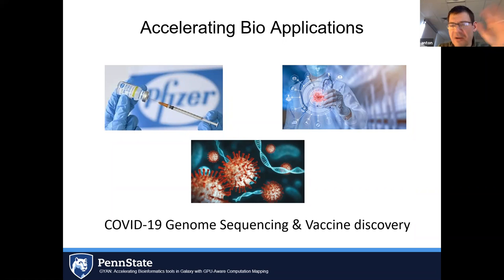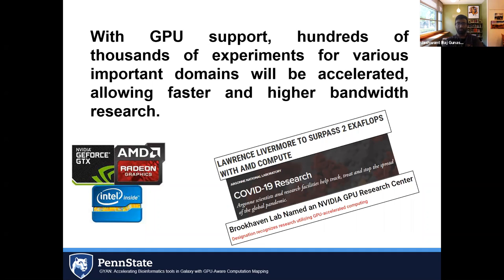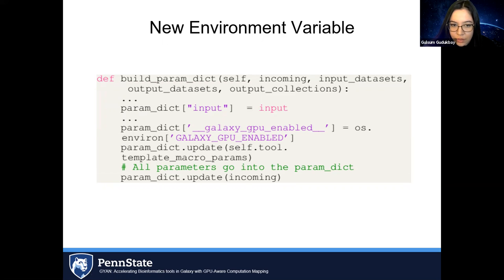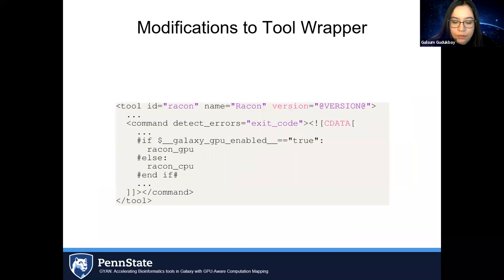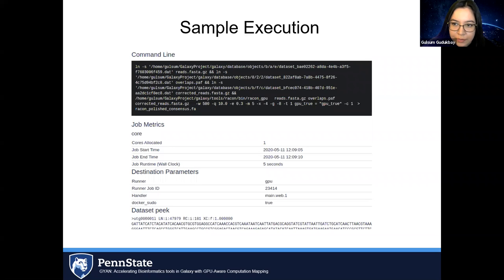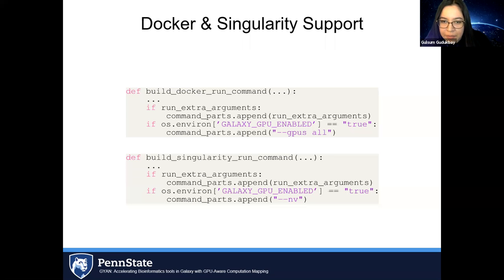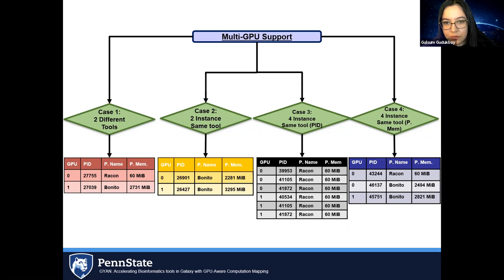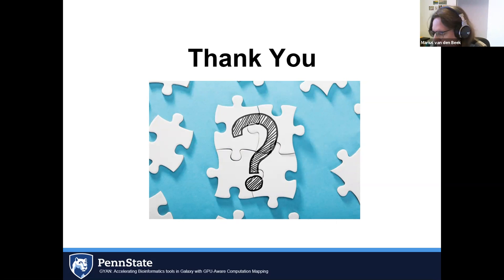Bringing GPU Support to Galaxy, 2021/03/18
Galaxy Developer Round Table call.

Led by Jashwant Raj and Gulsum Gudukbay.  for more.